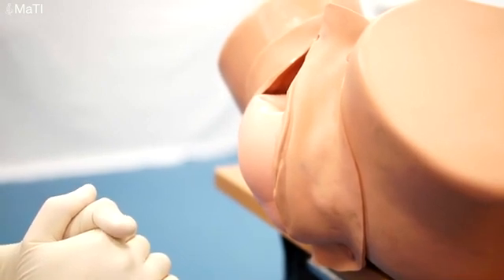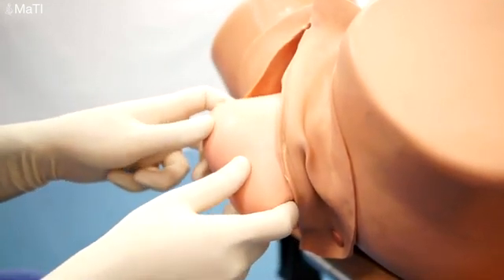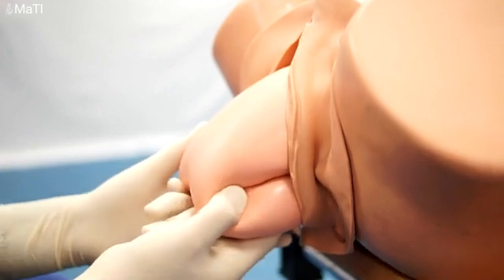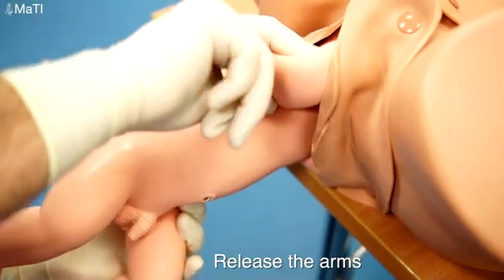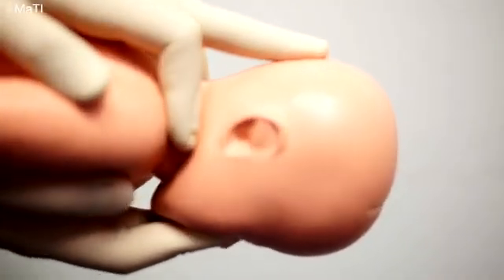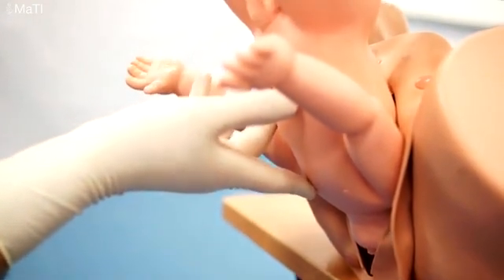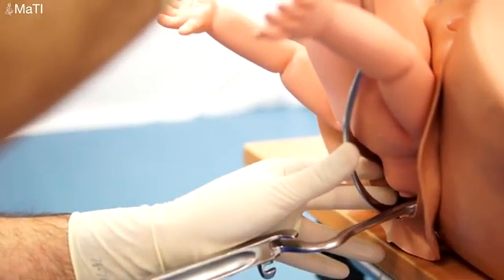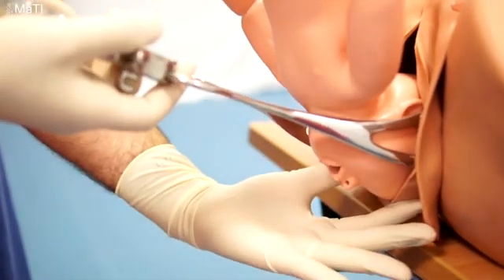Đỡ đẻ ngôi mông - Vaginal Breech Delivery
Video kỹ năng Sản phụ khoa
Kỹ thuật đỡ đẻ ngôi mông